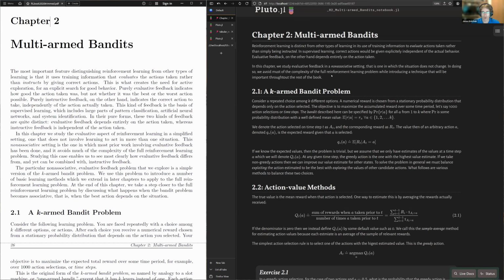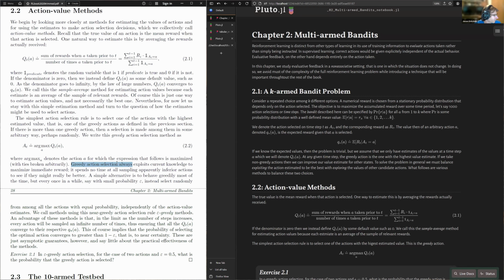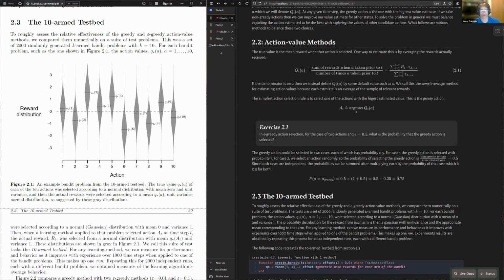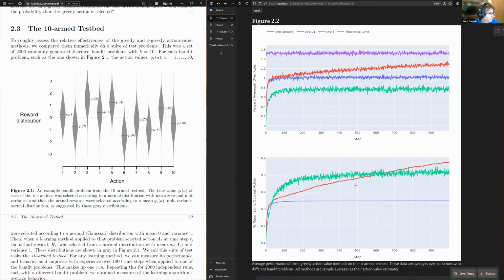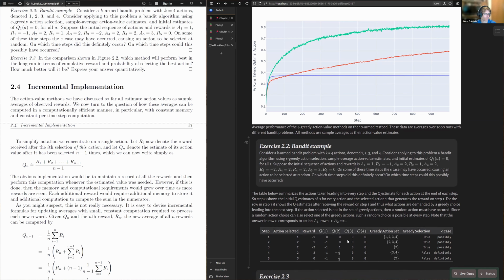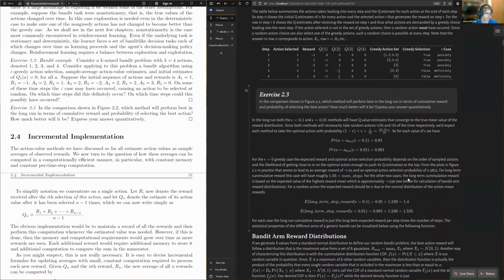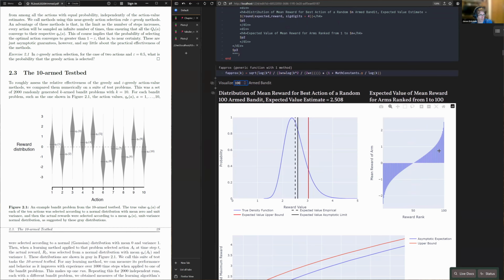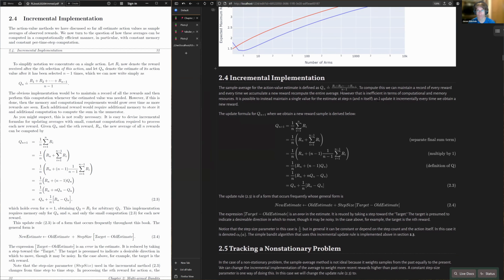Sutton and Barto Reinforcement Learning Chapter 2: Multi-armed Bandits Introduction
Live recording of online meeting reviewing material from "Reinforcement Learning An Introduction second edition" by Richard S. Sutton and Andrew G. Barto.  This meeting covers the first 4 sections of Chapter 2 which introduces the multi-armed bandit problem as a testing ground for action-value methods.  We define the bandit as a general problem and the sample average method of estimating action values.  Then we test a simple epsilon greedy algorithm on a set of random bandit problems to rate their performance over time.  Finally, we derive a formula for an incremental implementation of the sample average calculation.